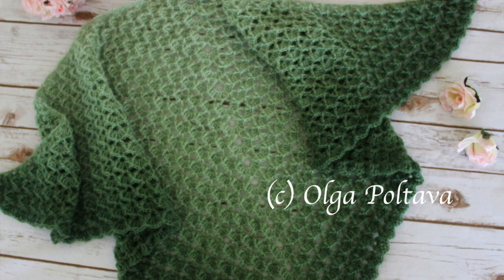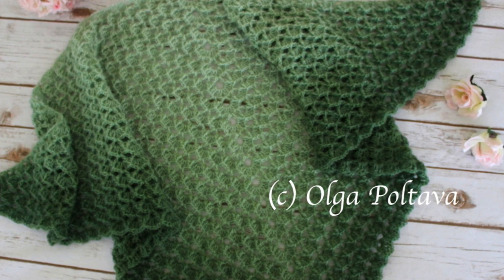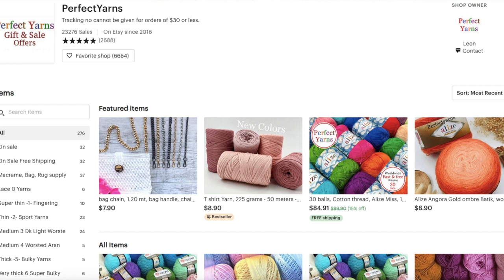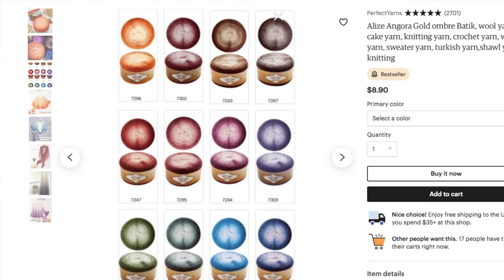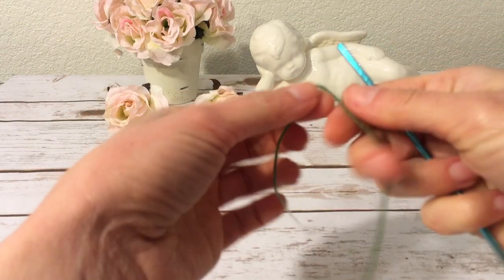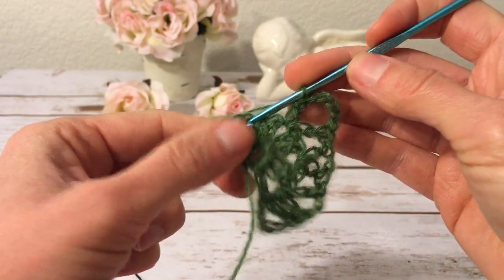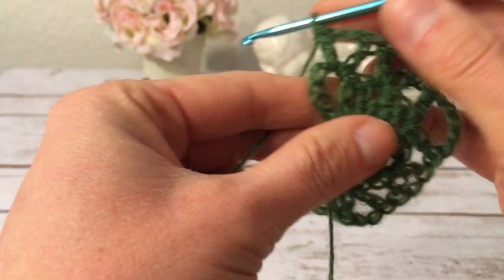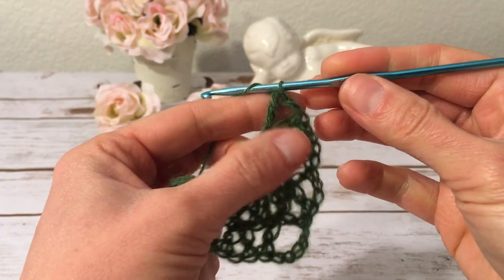How to Crochet Lacy Shawl, Crochet Video Tutorial, Alize Angora Gold Yarn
In this video I show how to crochet a lacy triangular shawl. The lacy design in made up of lacy shells. Front post double crochets add texture to the fabric. The ombre yarn with a delicate transition from pale green to rich green create a beautiful look.

Materials: 1 skein of Alize Angora Gold yarn (20% wool, 80% acrylic),  930 yards, hook size F (3.75 mm)
Finished size: about 53 inches wide, 27 inches long

Perfect Yarns shop on Etsy
Alize Angora Gold yarn on Etsy

Caron Simply Soft
Impeccable by Loops & Threads
Soft and Shiny by Loops & Threads
Soft Yarn by Red Heart

Or buy me a cup of coffee or a skein of yarn